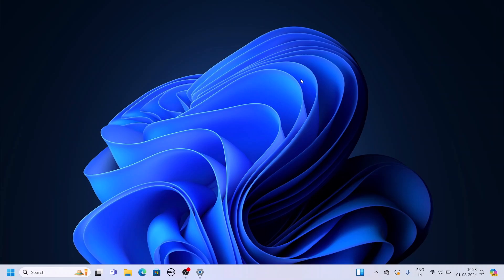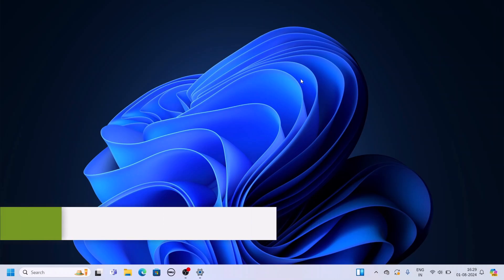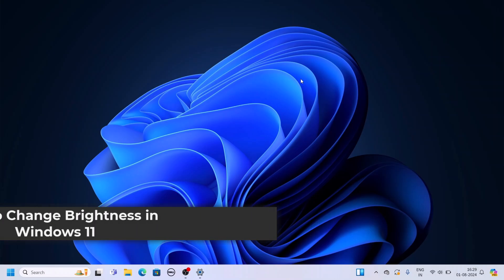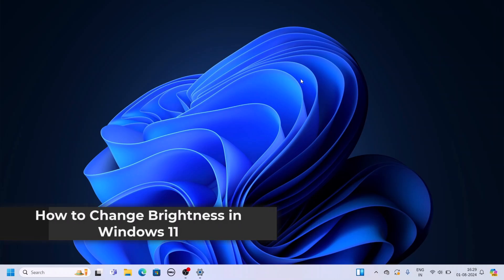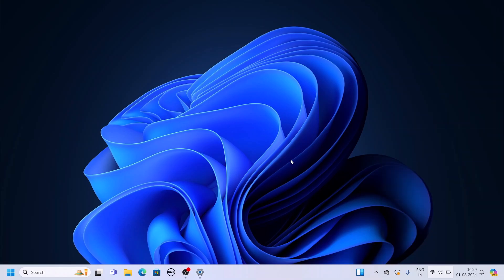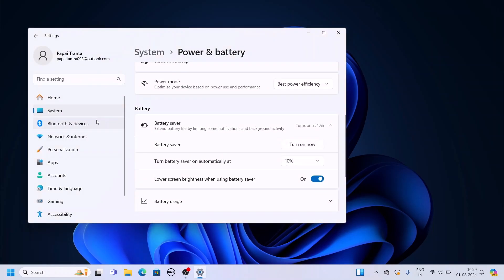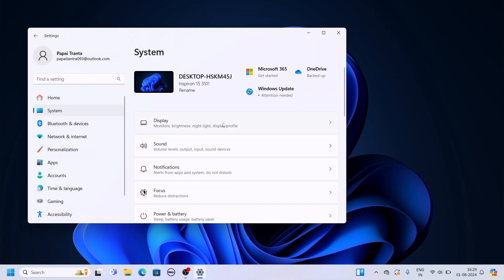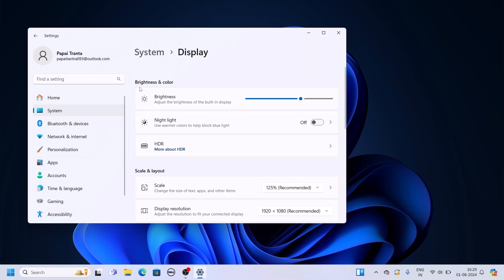How to Change Brightness in Windows 11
In this video, we will learn how to change the brightness in Windows 11. If your laptop screen is too bright or dim, you can adjust the brightness to suit your needs. Here’s a quick guide on changing the brightness on a Windows laptop.